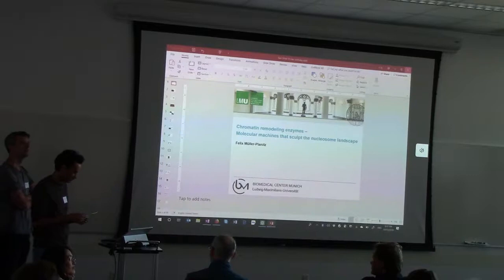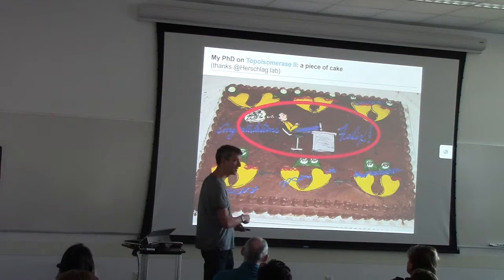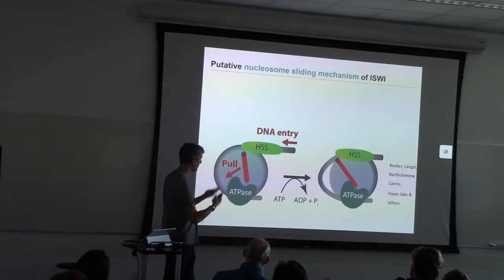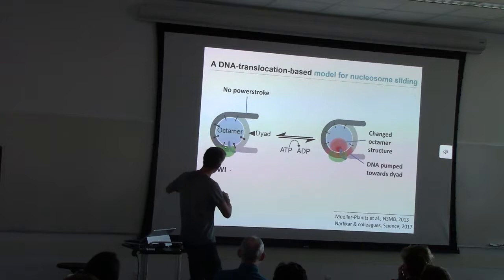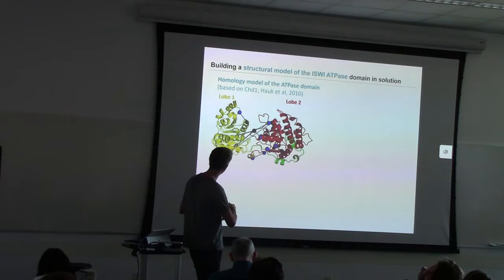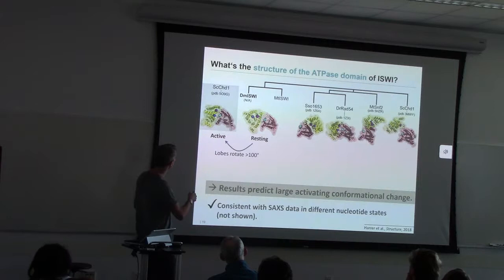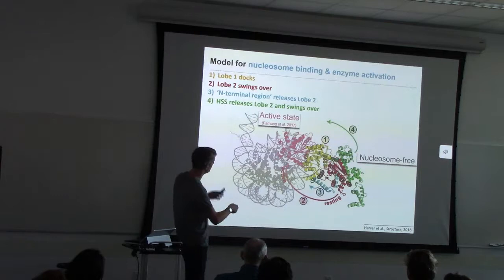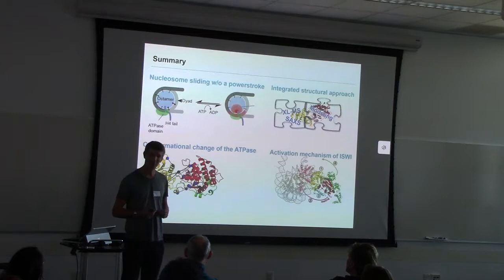Felix Mueller Planitz - Chromatin Remodeling Enzymes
Talk given on October 13, 2018 at Catalyzing Great Science: A Herschlag Lab Symposium at Stanford University.